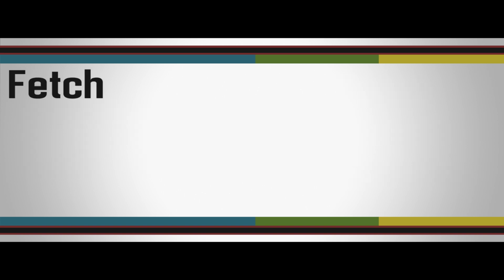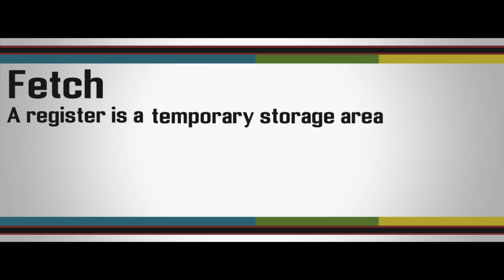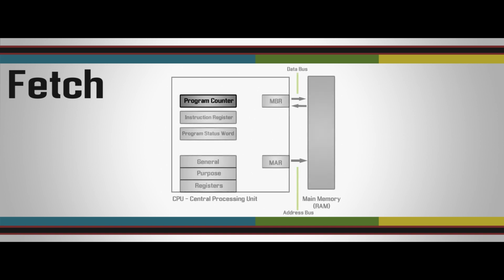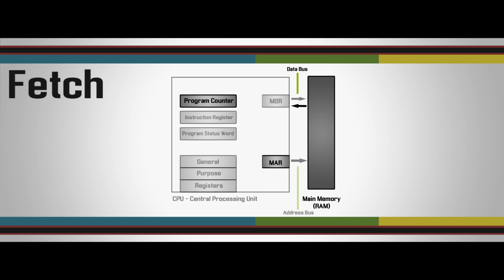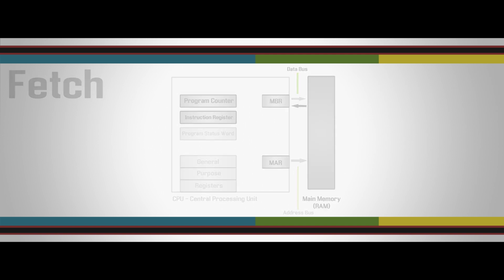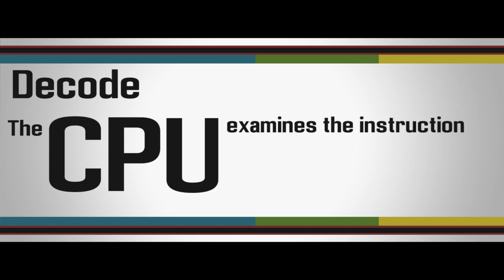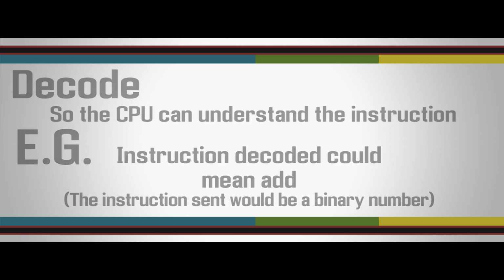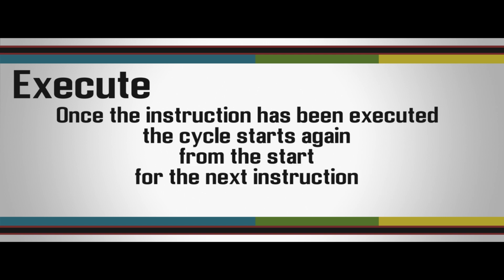AS Computing - What is the CPU?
What is a CPU? CPU stands for Central Processing Unit and is the 'brain' of the computer. This is a short video explaining the basics of the CPU and how it works.

Edited & Scripted by: Stephen Candler
Voice by: Benjamin Long